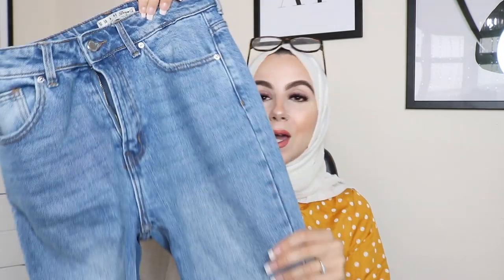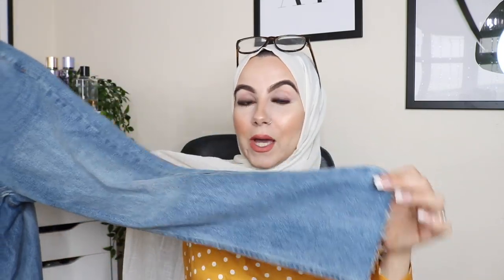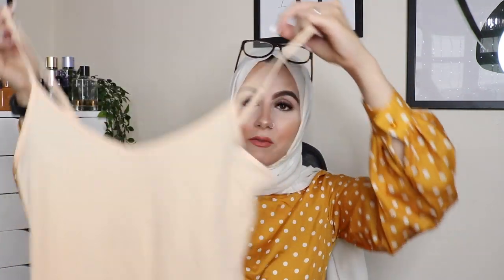HUGE AUGUST PRIMARK HAUL & HOME EDITION! | Amina Chebbi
TODAY'S VIDEO IS  A CLASSIC PRIMARK HAUL!X

WANT TO JOIN THE HERBALIFE FAMILY!x